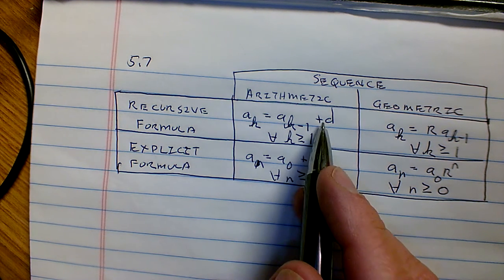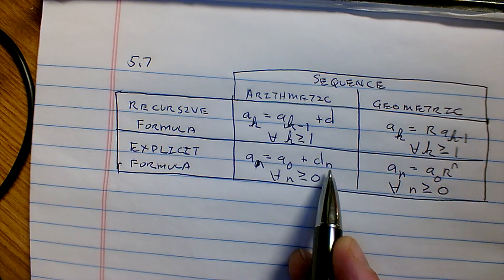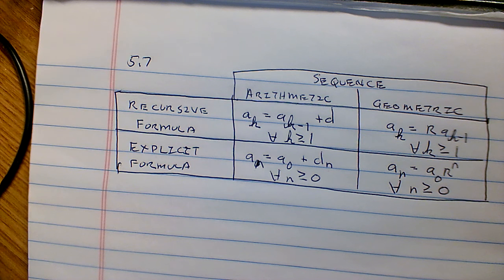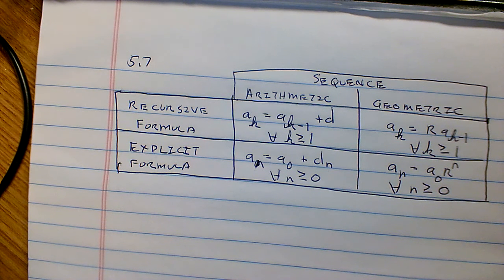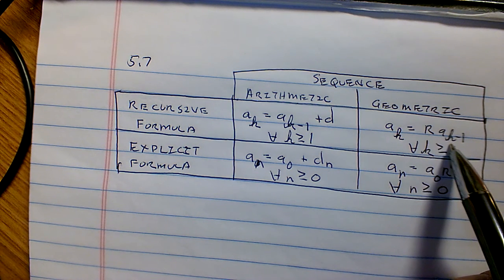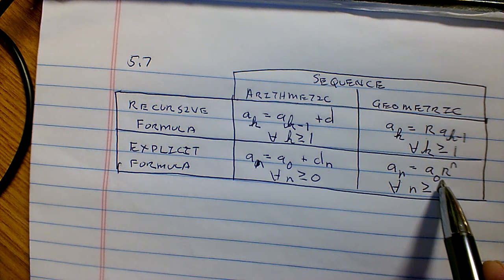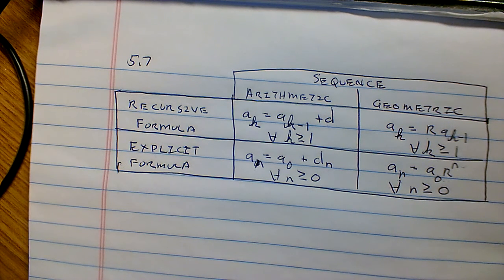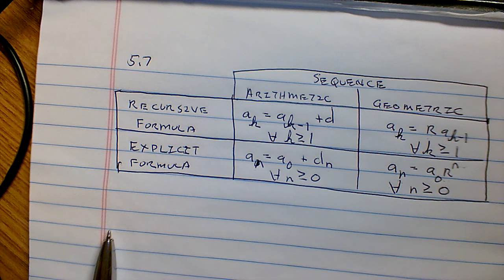Sec5 7 1 Arithmetic Geometric Seq